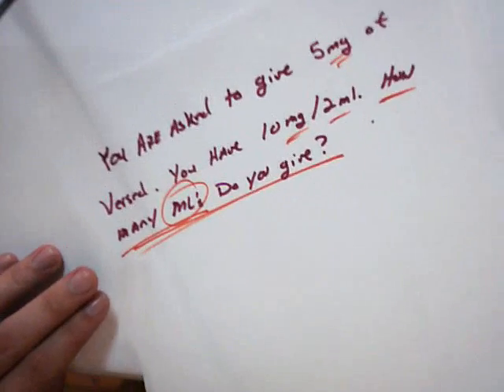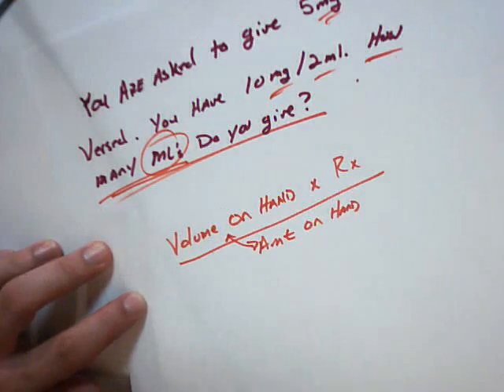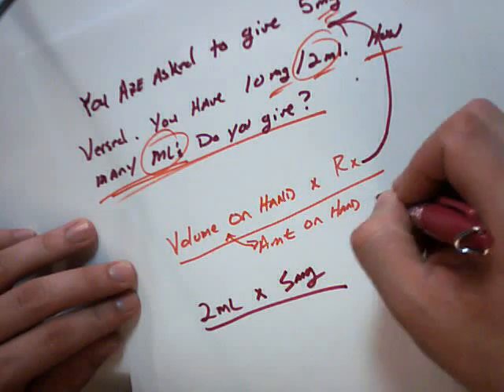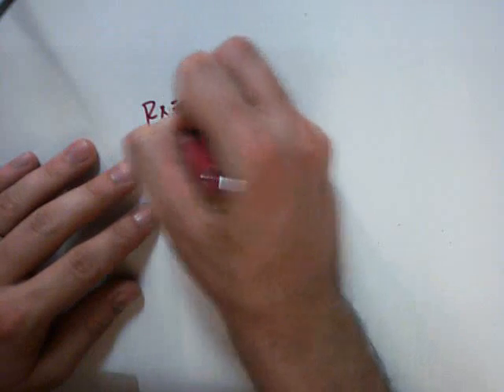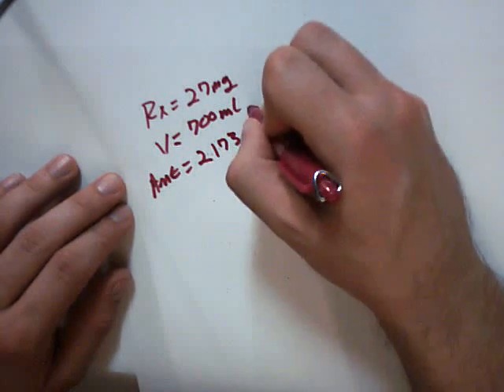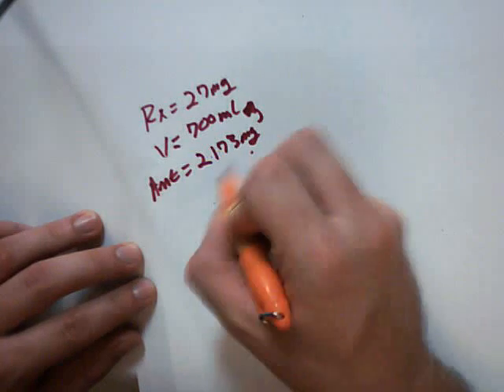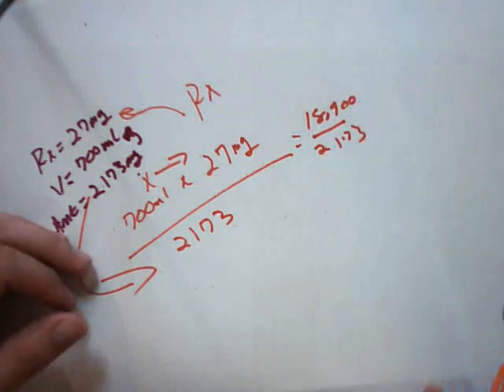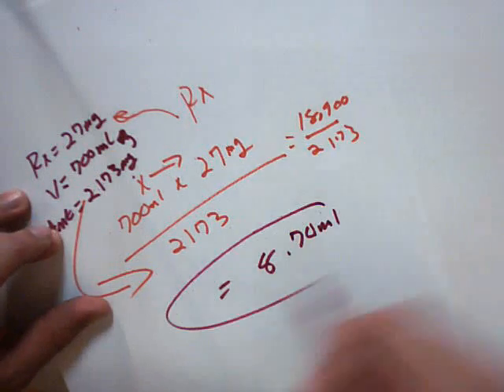Drug Calcs made Easy: Simple Formula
Low budget drug calcs..simple formula